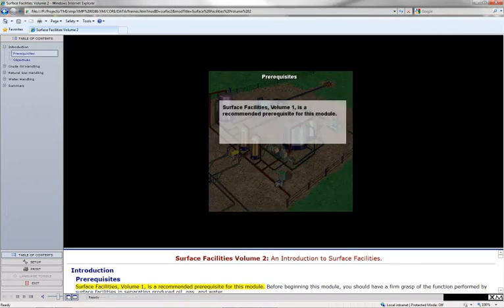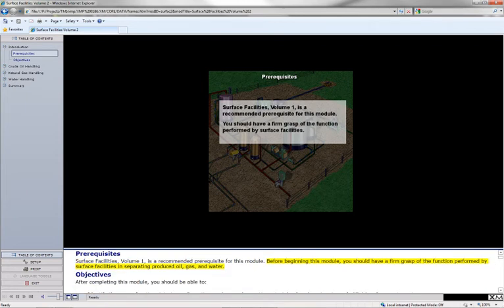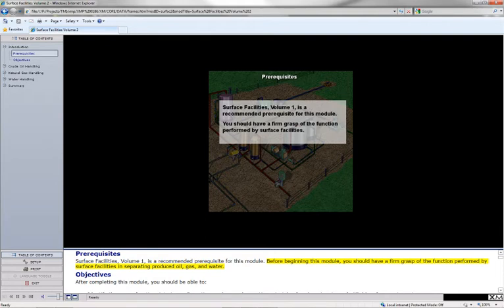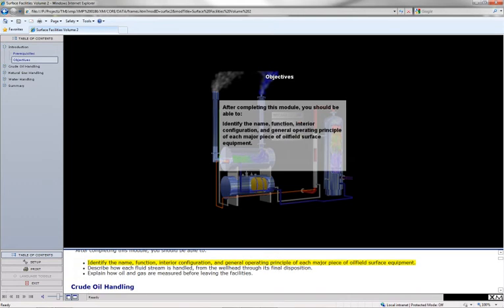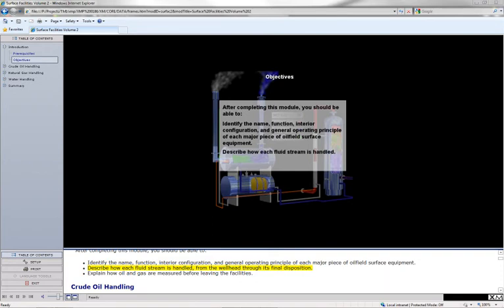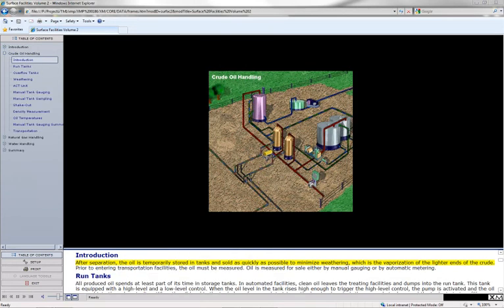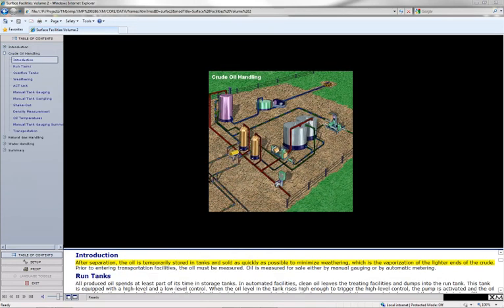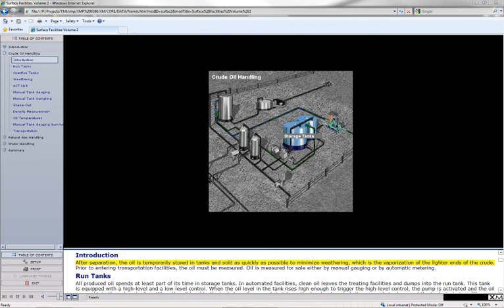Surface Facilities 2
One minute demo of our Surface Facilities 2 module.